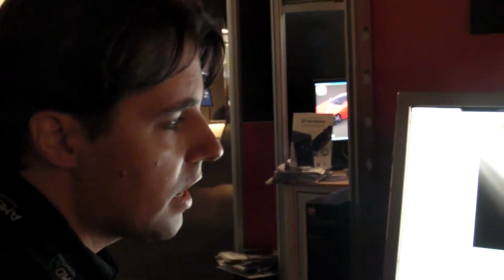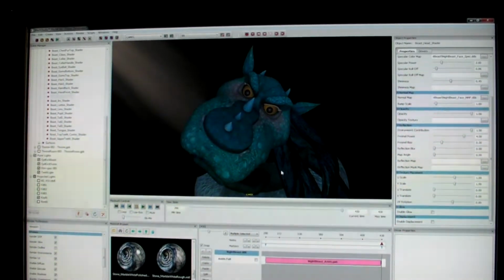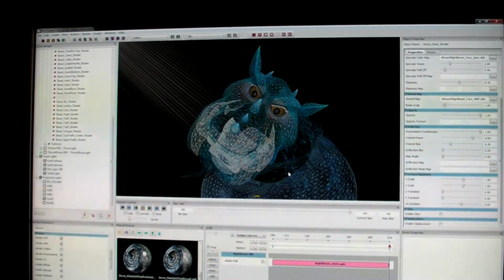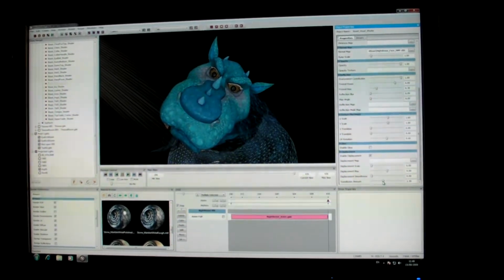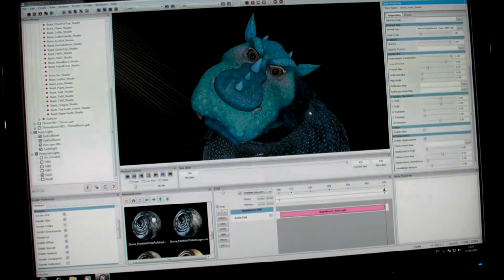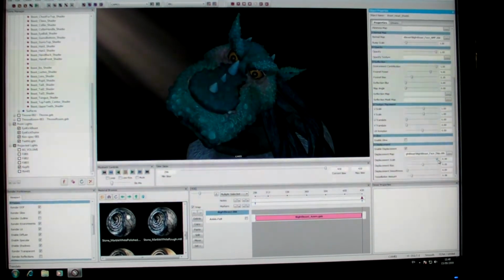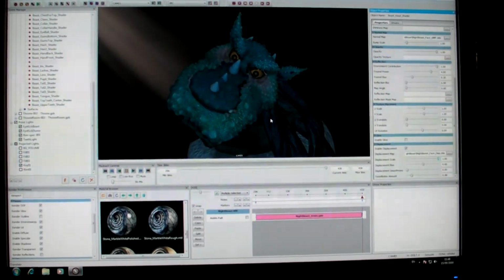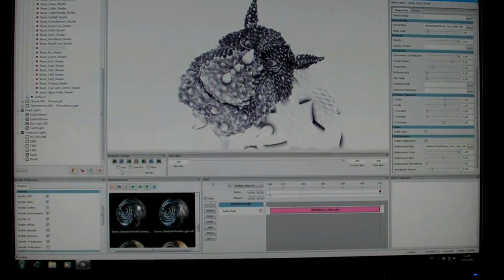When can hardware tessellation really matter? MachStudio Pro demo from IBC 2009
This demo from IBC 2009, very clearly explains how MachStudio Pro v1.2 uses the hardware tessellation feature on the AT FirePro v8750 to add incredible levels of detail using a displacement map - all without impacting performance.